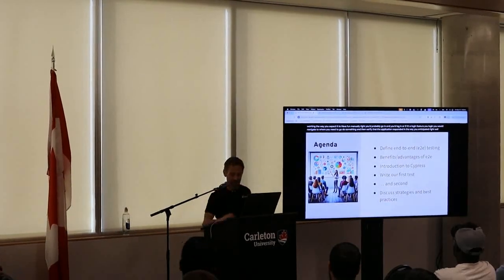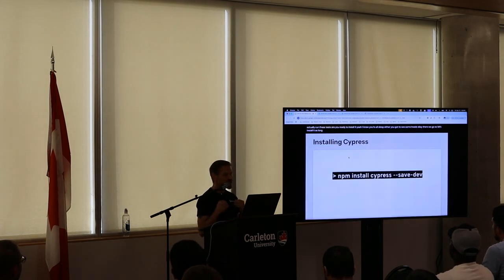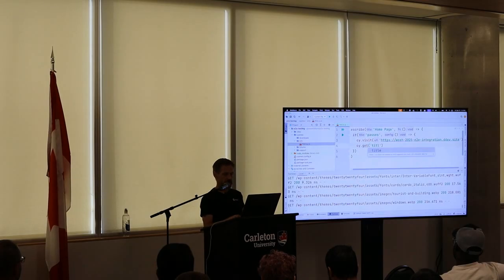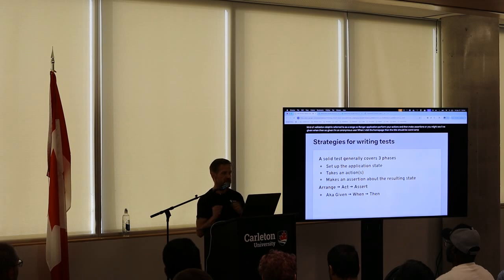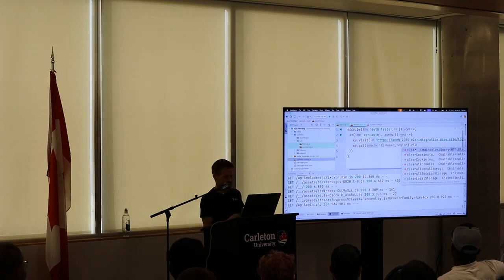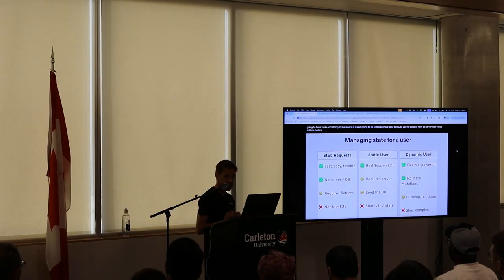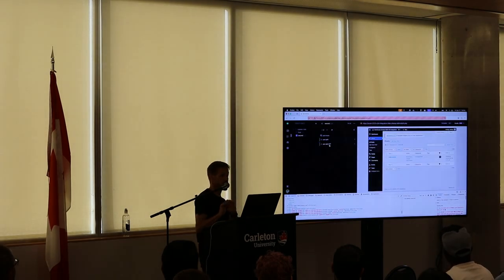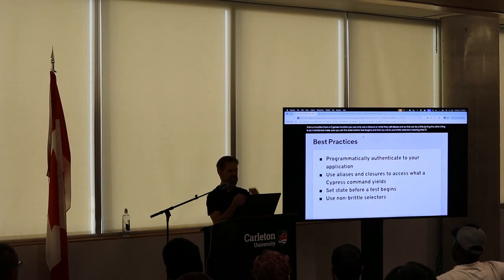Introduction to Automated End-to-End Testing Using Cypress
Every year we’re asked to “do more with less” while budgets continue to shrink. As a development team, how do we continue to manage all our responsibilities while taking on even more? Automation.

While developers understand how helpful automated testing can be, getting started can be overwhelming. Finding time to learn and research, as well as designing tests tailored to specific needs, can be daunting. As a result, automated testing is often pushed to the back burner and forgotten due to various constraints.

In this workshop, attendees will gain insight into the benefits of end-to-end testing. This involves testing an application from start to finish, simulating a real user scenario, and testing the application as an integrated whole. Using the Cypress testing framework, we will go hands-on in the setup of the testing framework, and the process of integrating it into our workflows, before writing our first test together. Attendees will leave with a set of tests they can immediately put into practice, and a solid idea of how they can expand those tests to fit their unique needs.